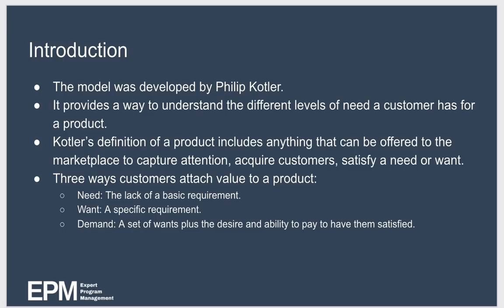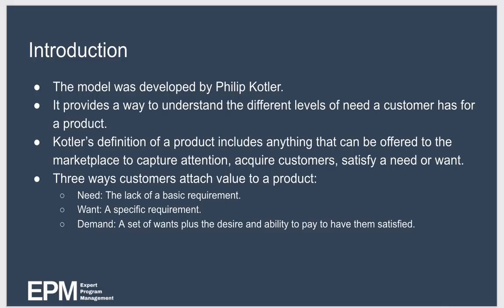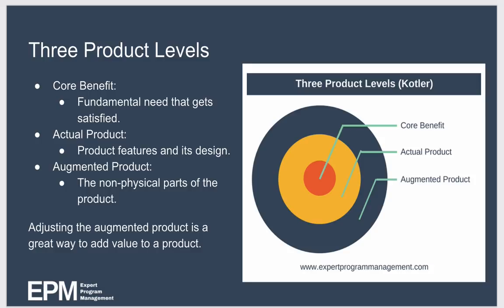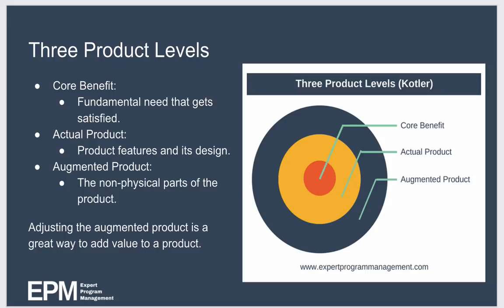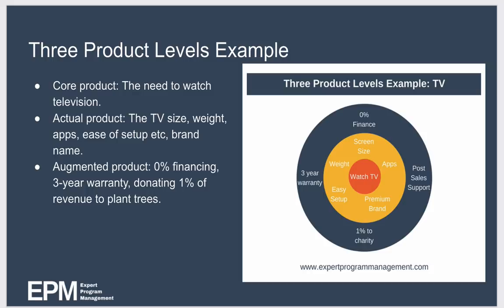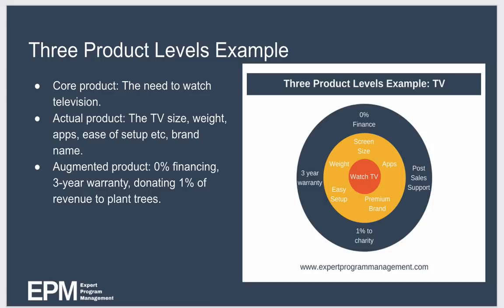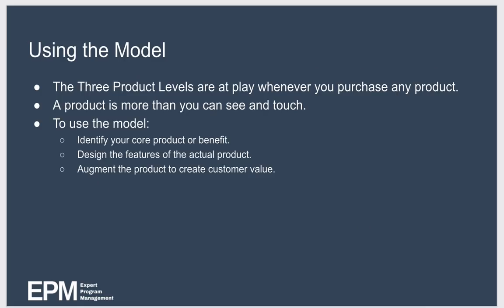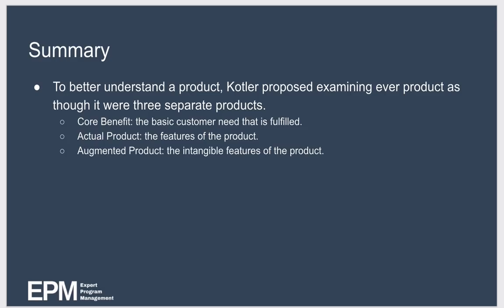Three Levels of a Product Explained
In this video, we explain the Three Product Levels Model by Philip Kotler.

You can read more and download the template shown in the video

During the current pandemic, I’m running a completely FREE 5-week training program showing you how to create your own part-time online business, to replace the income from your job. To learn more and join the course for free, go